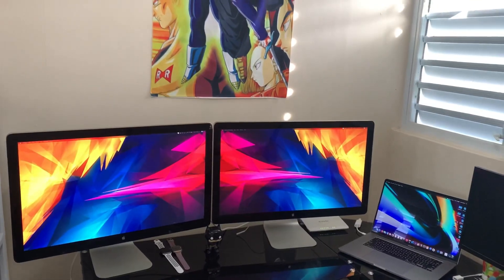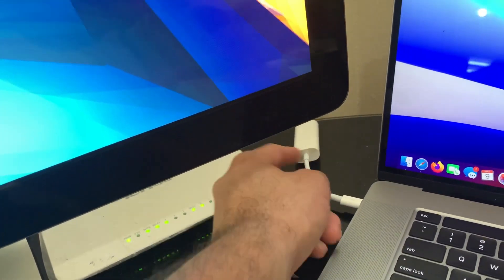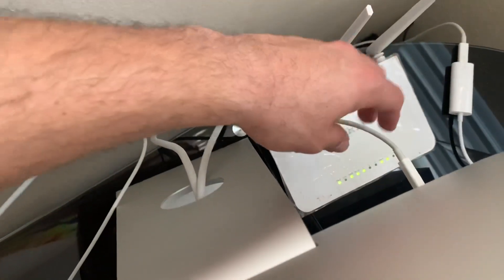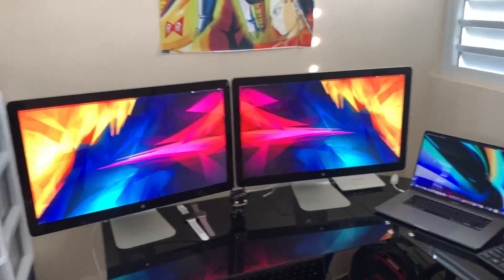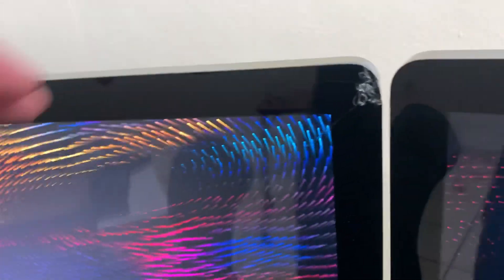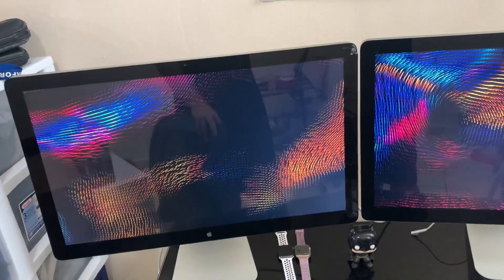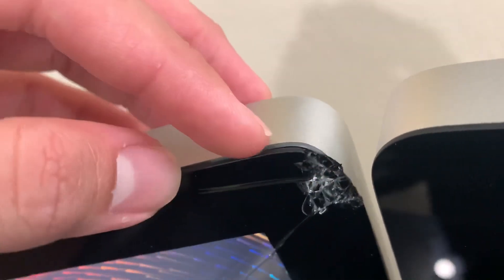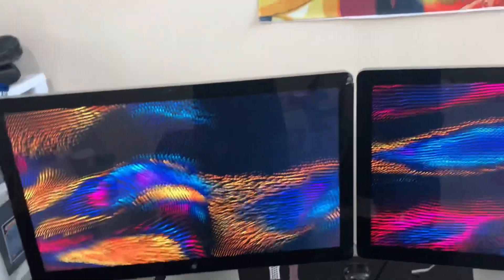Apple Thunderbolt Displays on 16inch Macbook Pro(2020)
Dual set up on my new 16inch Macbook Pro with Apple Thunderbolt Displays